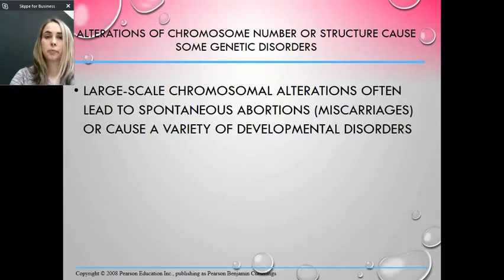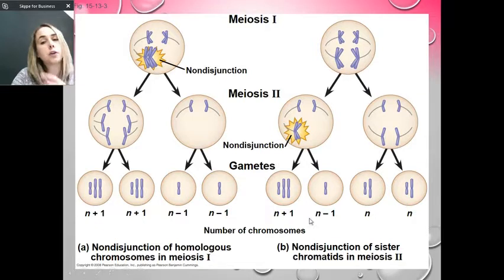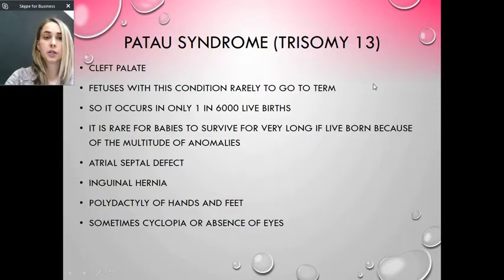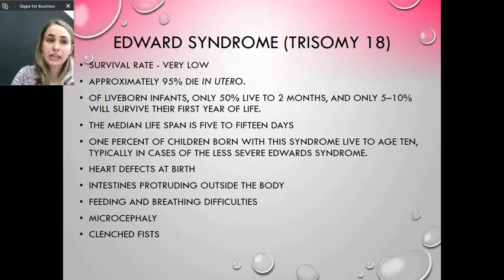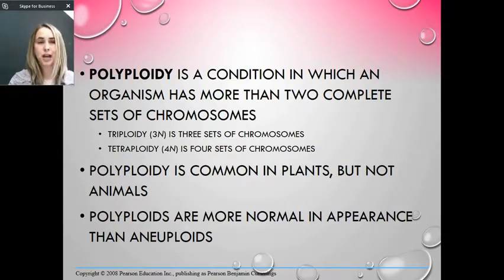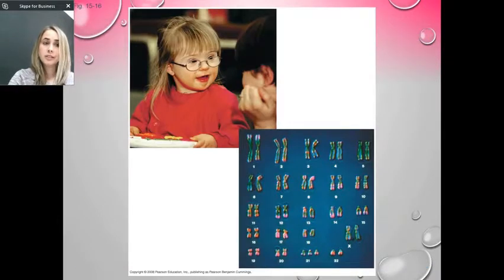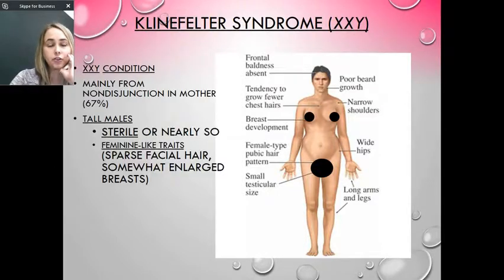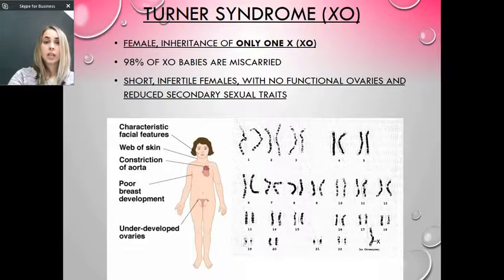Genetic Disorders Day 5